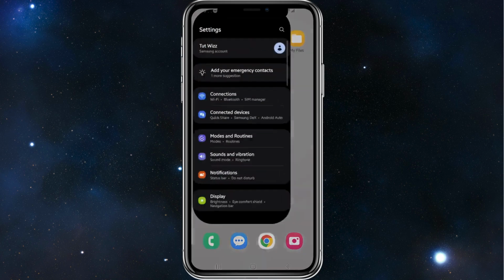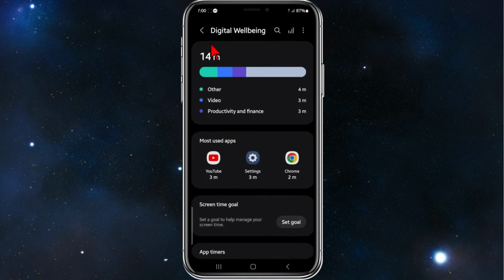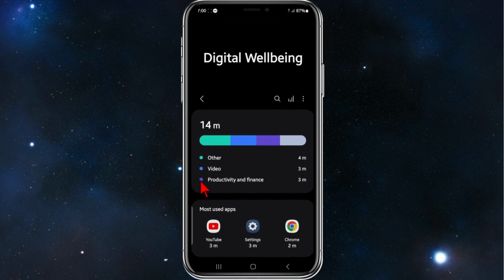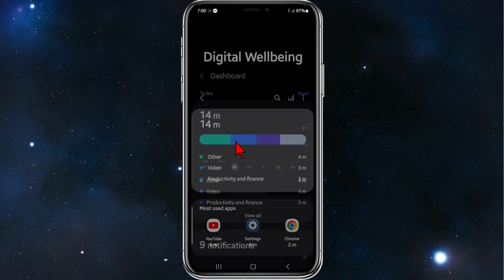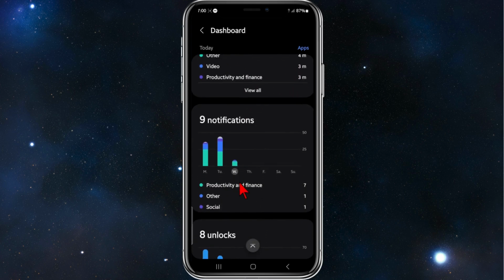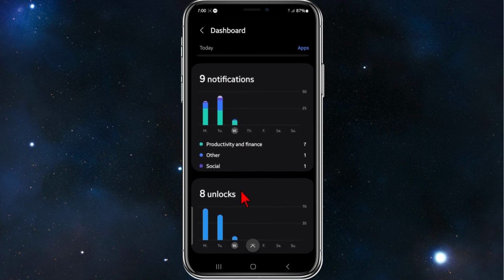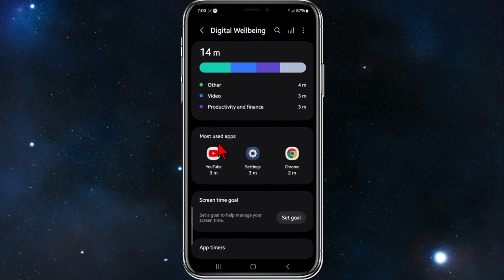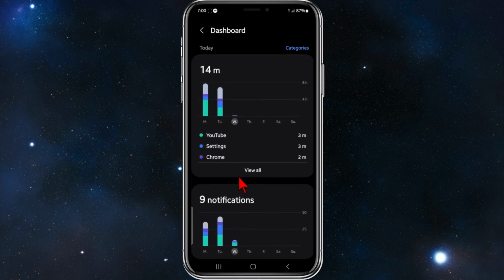How to Check Screen Time on Android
Take control of your digital habits by learning how to check screen time on Android with our comprehensive guide. In this tutorial, we'll walk you through the step-by-step process of accessing and reviewing your screen time usage statistics on Android devices, allowing you to gain insights into your phone usage patterns. Whether you're looking to manage your screen time more effectively, set healthy boundaries, or simply become more mindful of your device usage, our guide provides clear instructions to help you monitor your screen time usage. Watch now to discover how to check screen time on your Android device and take control of your digital well-being.

00:00 Intro
00:13 How to Check Screen Time on Android
00:55 Outro